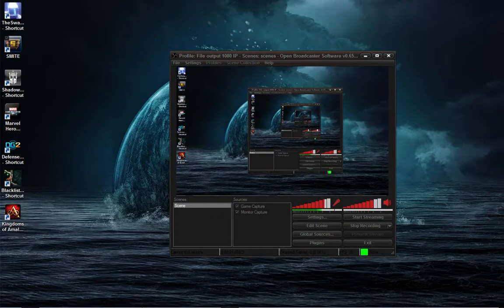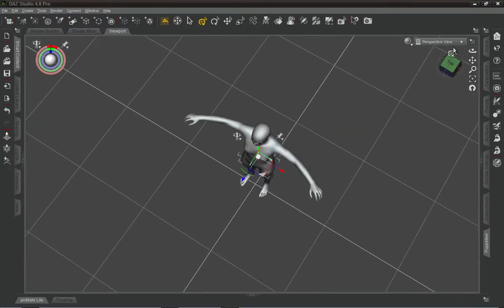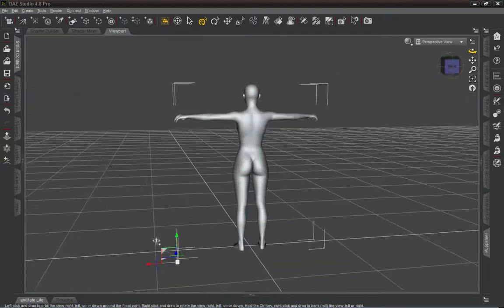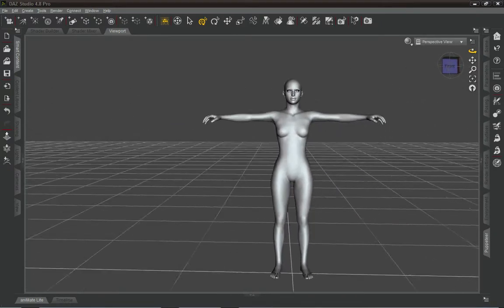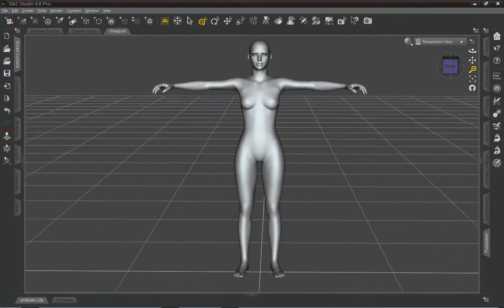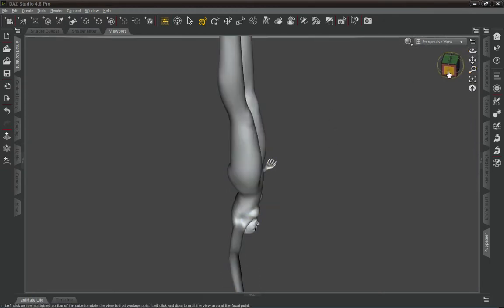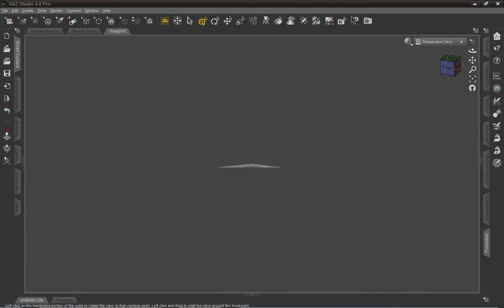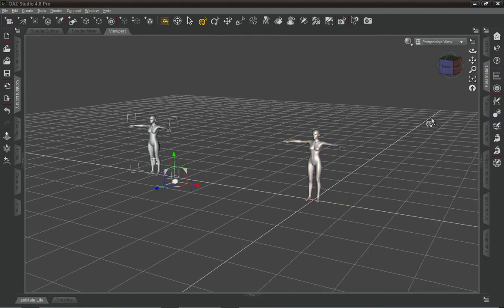Daz Studio 4 8 Easy navigation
Raidcall: channle nummber 6069178, and name, Indigo helpers
This is for those who want to chat with many people.